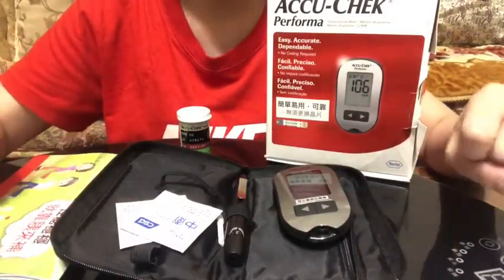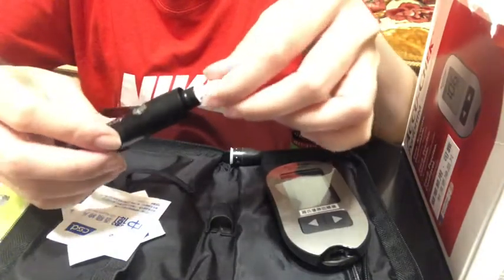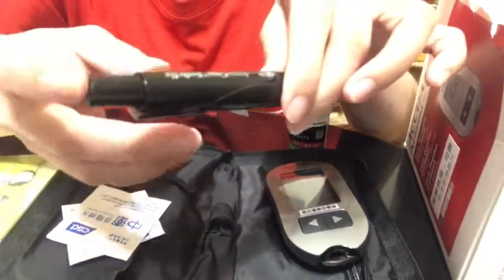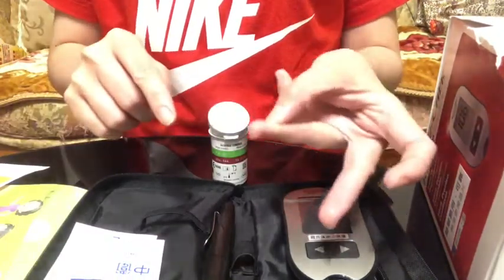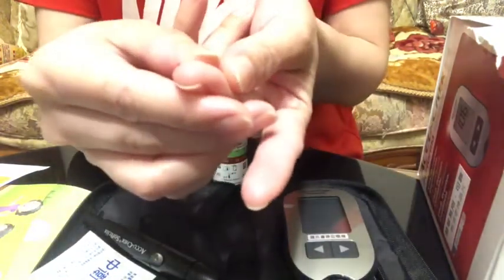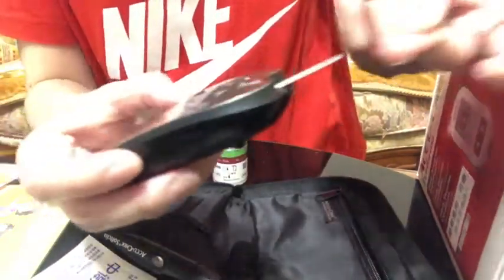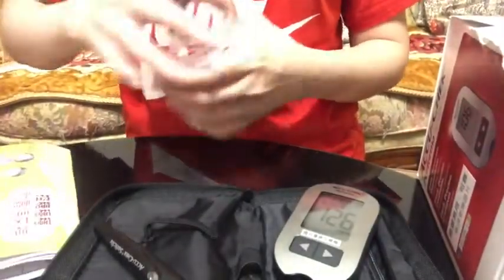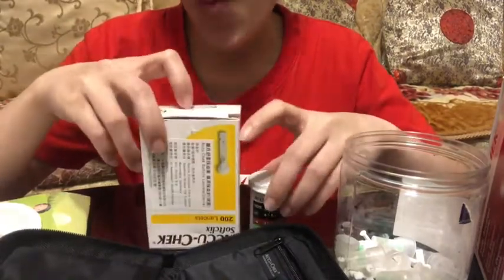How to Check Blood Sugar Level using Accu -Chek Performa Blood Glucose Meter and Lancing Device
Accu-Chek Glucose meter
Accu-Chek Softclix Lancing Device
Accu-Chek softclix Lancets
Accu-Chek test strips